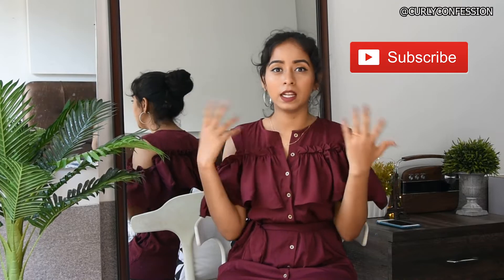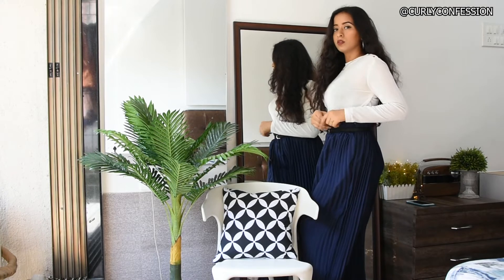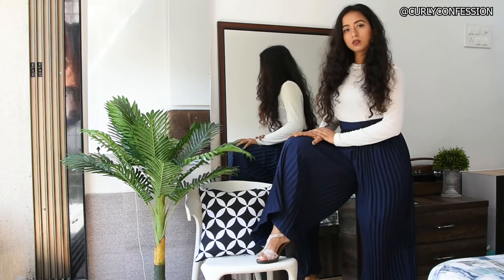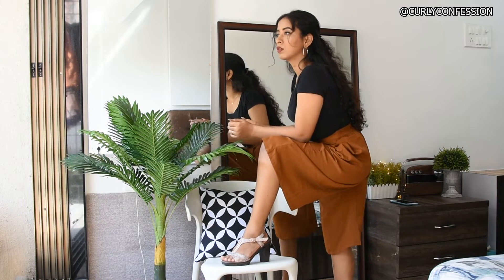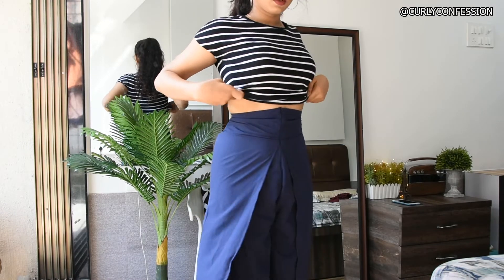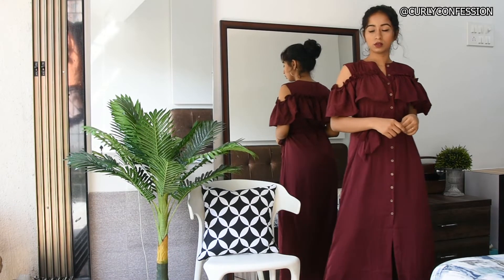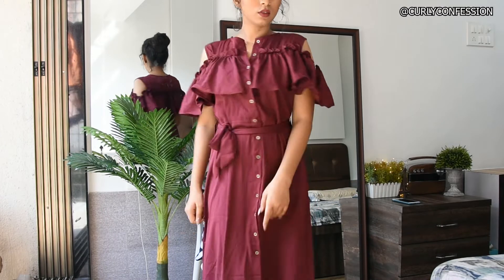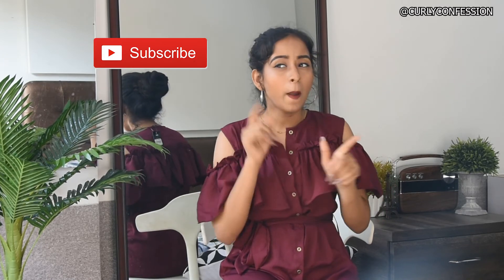UPTOWNIE SUMMER SALE | CLOTHING HAUL | TRY ON HAUL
HELLO EVERYONE,

PRODUCT LINKS -

1.
Navy Blue Pleated Crepe Palazzo

2. Brown Adjustable Culottes

3.  Solid Navy Blue Adjustable Palazzo

4.  Ruffled Buttoned Cold Shoulder Maroon Maxi Dress

BUY 1 GET 3 : BUY1GET3
BUY 3 GET 2 : BUY3GET2
FLAT 1200 OFF ON PURCHASE OF RS 3000 AND ABOVE : MEGA1200